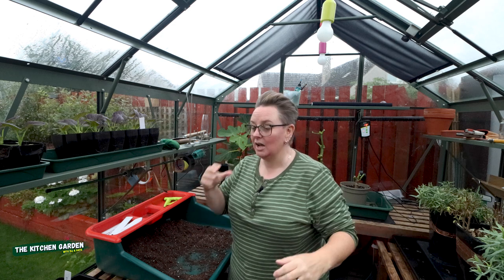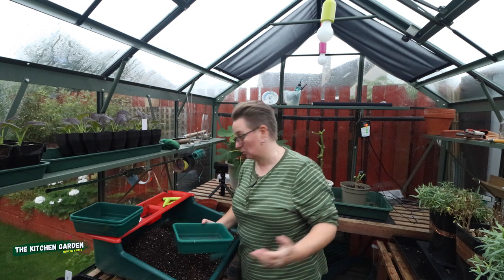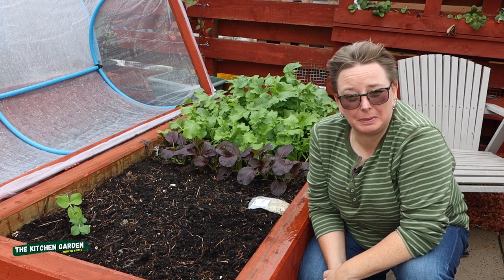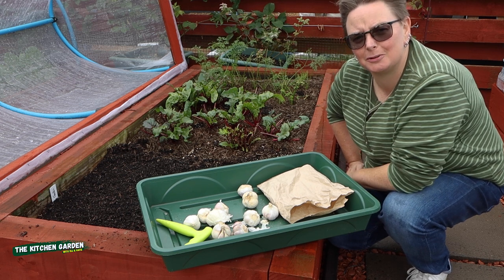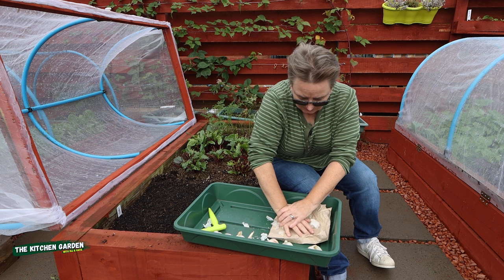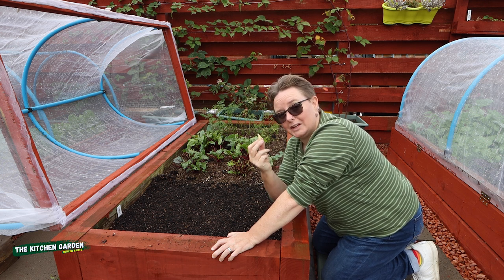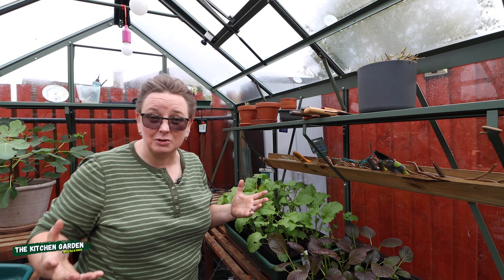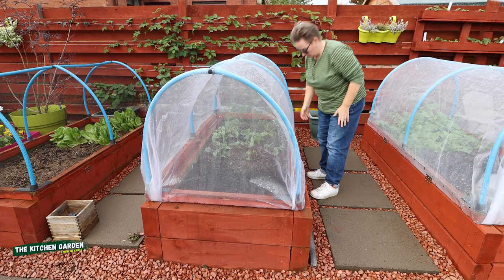Planting out garlic & pea shoots in October | sowing, growing and harvesting | Grow along with Eli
It's October and I'm still sowing, growing, and harvesting in the garden and the greenhouse, so join us for some autumn and winter seed sowing, an update on last month's seeds in the greenhouse. We're planting garlic in the raised beds and sowing peas both to see how hardy they are and to eat the pea shoots in salad. Plus I'm still harvesting carrots, beetroot, and lettuce... so what's on the menu for this month's harvest? Well, pizza of course with a nomato sauce... I know sounds weird right? But if like me you are suffering from h. pylori symptoms then this might be just for you.

Join me to see what I'm sowing this month, what's growing, and what I'm still harvesting as winter comes calling - for the very first grow along with Eli for next season.

Chapters
00:00 intro
02:00 potting soil
05:14 Sowing peas in the greenhouse
08:11 Sowing peas outdoors
11:58 Planting garlic
21:00 Update on last months seeds in the greenhouse (Broccoletto Quarantino Riccio, Pakchoi, Spring onions, winter lettuce)
25:35 Update on last months seeds in the garden (Broccoletto Quarantino Riccio, Pakchoi, Mooli radish, winter lettuce)
26:40 Harvest
27:37 making pizza with nomato sauce
29:15 outro and giveaway announcement

▶ELI AND KATE ON THE WEB◀

▶BUILDING OUR COMMUNITY◀
1. Be part of the community by watching, liking, commenting, and sharing videos.
3. If you use Amazon and want to buy anything at all, click through with this link, it doesn't cost you anything extra but we get a tiny commission

Thank you for your support, it means the world to us!